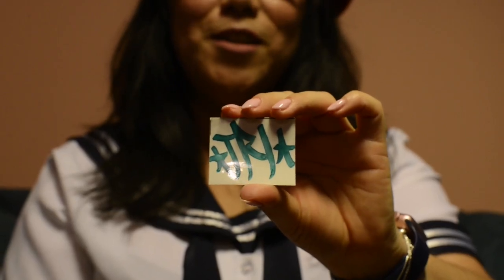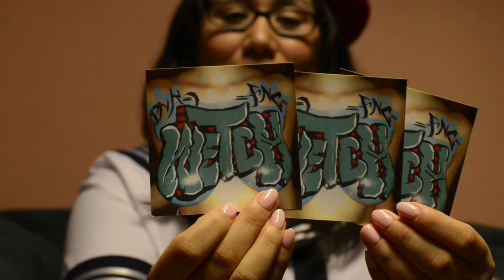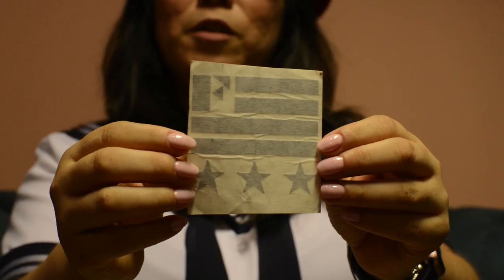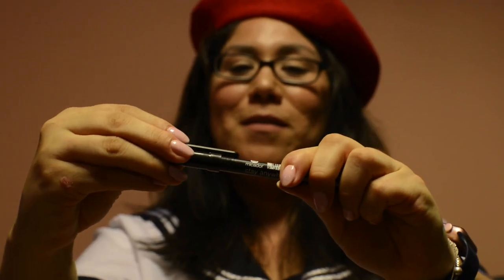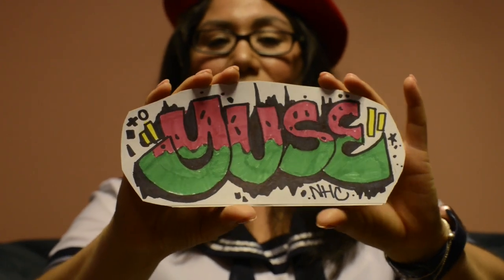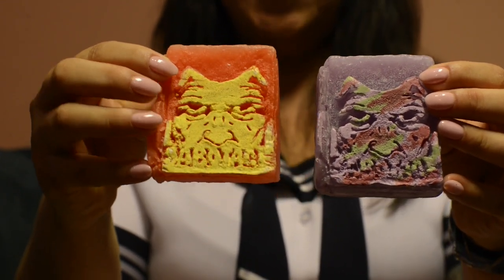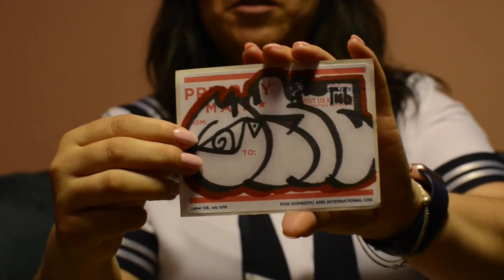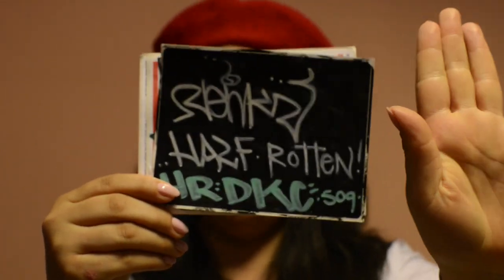The Sticker Trade: Episode 10 feat. 179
Join Art Primo and The Sticker Trade for the tenth episode of our weekly slap review.

Episode 10 is hosted by the one and only Art Primo Angelina, aka artist 179. You can see more of her work and catch her on the phone at AP headquarters offering advice and solutions to customers daily.

Each episode of TST is designed, shot and edited to pay homage to the art and films that inspire us. This week, we took cues from the dreamy sounds and warm tones of Wes Anderson's worlds.  Leave a note in the comments and let us know what you'd like to see for future themes. X Files, anyone?